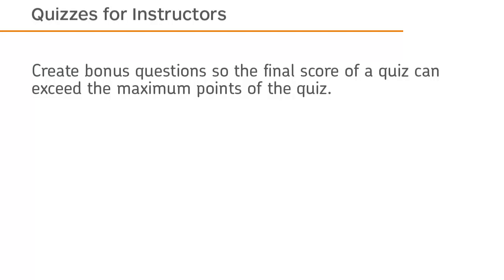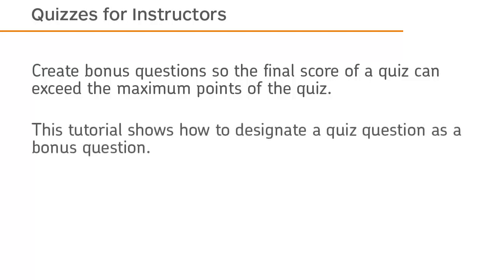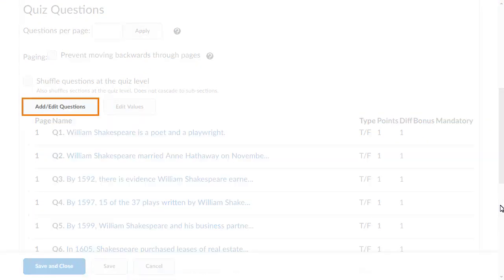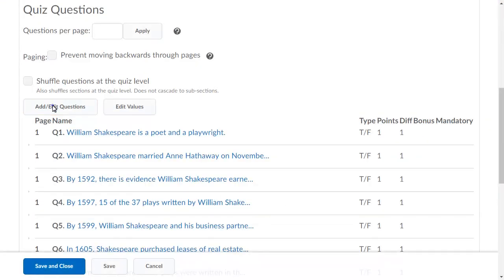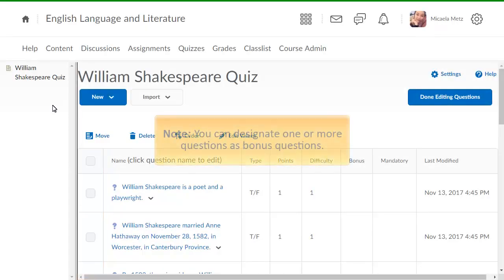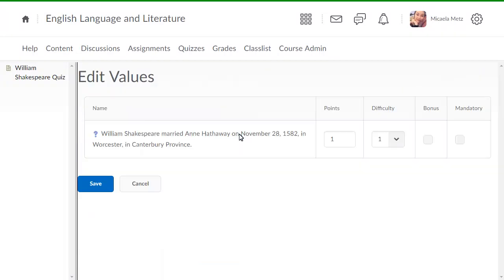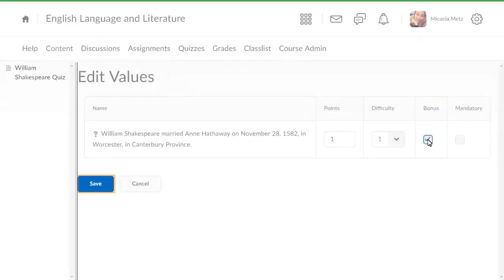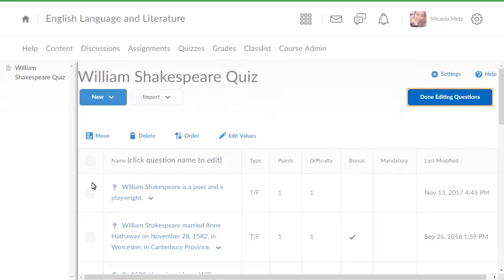Quizzes - Create Bonus Quiz Questions - Instructor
Create bonus questions so the final score of a quiz can exceed the maximum points of the quiz. This tutorial shows how to designate a quiz question as a bonus question.